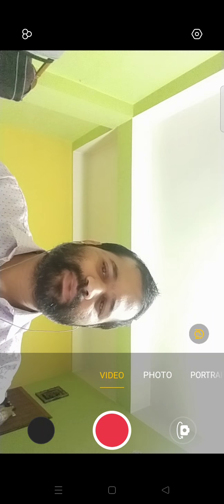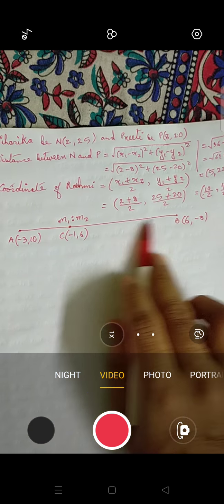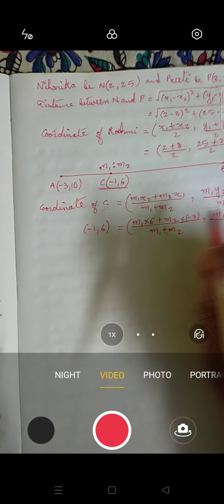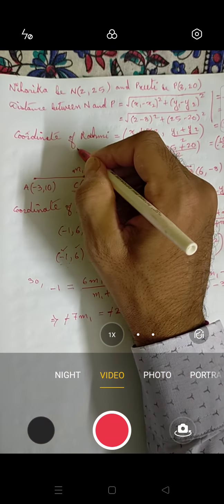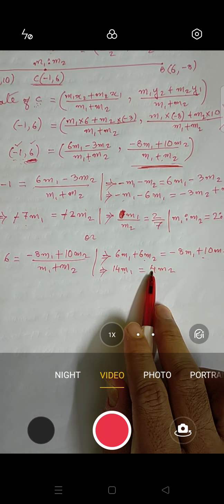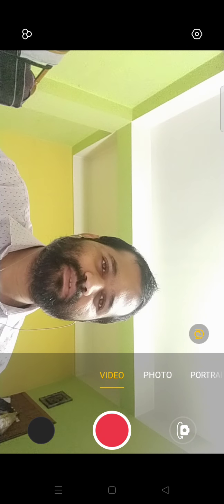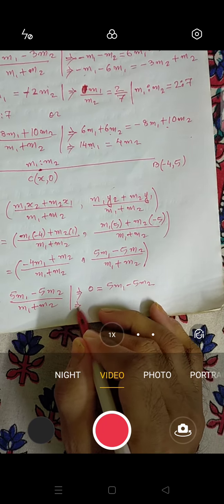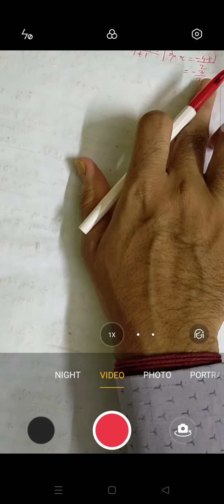class X, ex-7.2 Q no 3 to 5